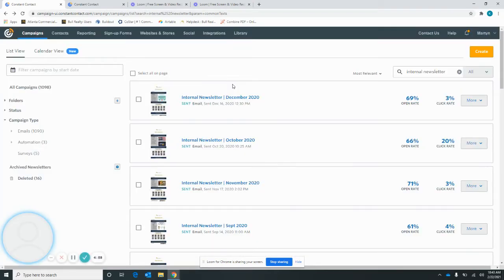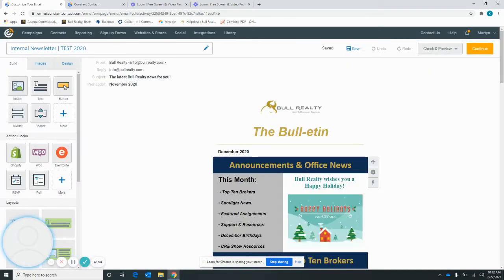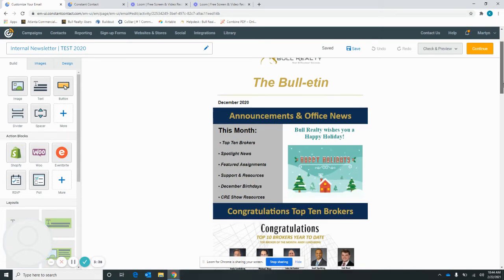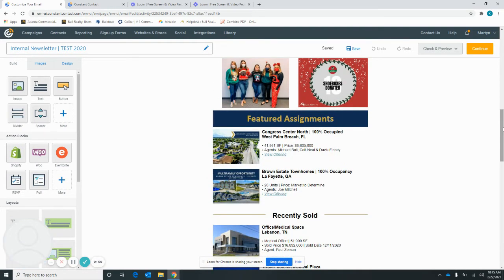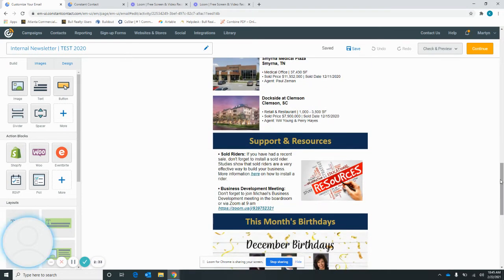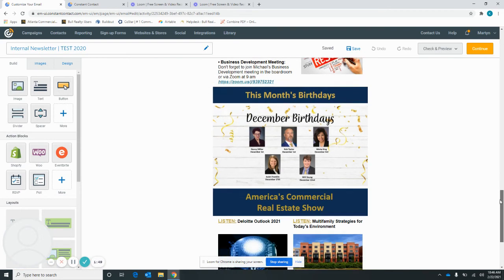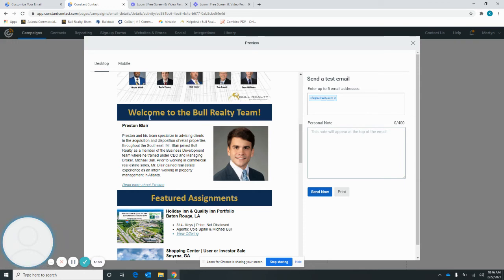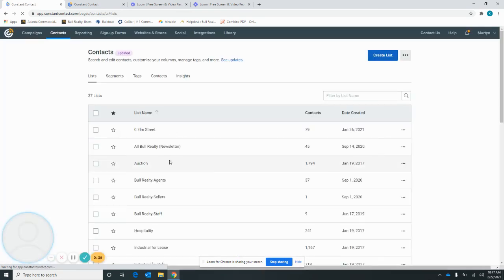How To | Internal Newsletter